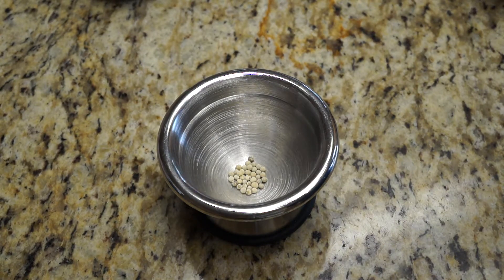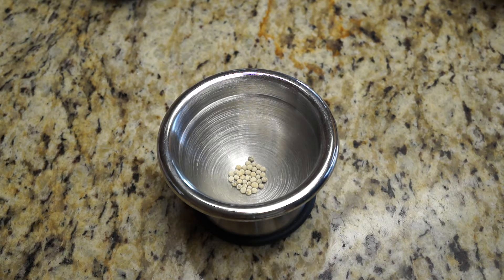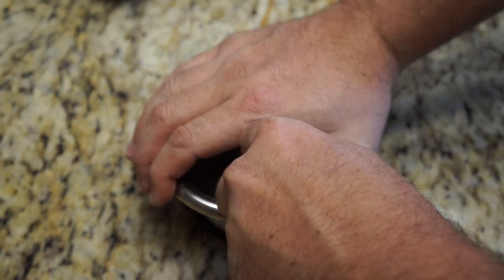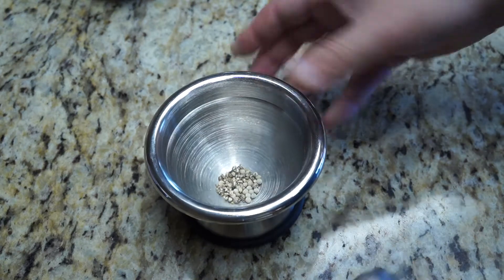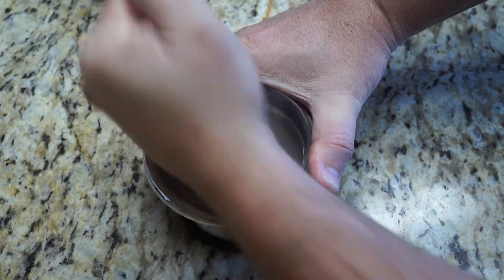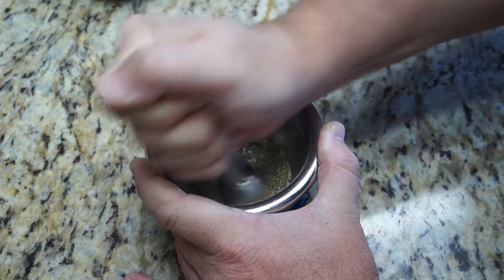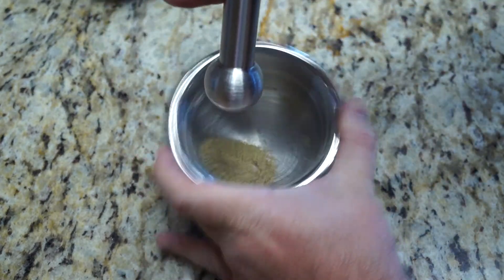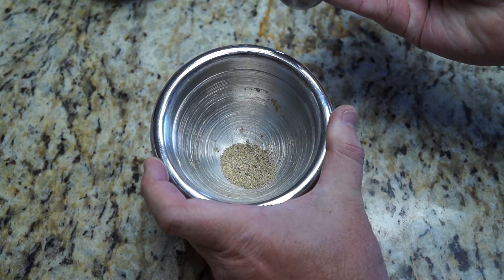Easily Use A Mortar and Pestle - Grinding Peppercorns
If you are starting to cook at home, and use scratch kitchen techniques, then grinding your own spices and herbs will come into the picture sooner then later.

I take the techniques that I learned working in professional kitchens, and work them into a more streamlined process. So that cooks and chefs in the home, or even in other professional establishments might benefit from the things that I have been taught, discovered, and sometimes stumbled upon.

Support privacy and get crypto for your attention. Switch to the Brave browser and see the difference.

Feeling generous? Send some coin! 👌

BTC - 3QyE6vCy1yDEBXZXPS5gbtcjqzn4jtpS9y

ETH - 0x9aE922022C40A0e4f221C7Ec1e6F88B970156B2A

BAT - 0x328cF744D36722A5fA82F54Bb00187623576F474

XLM (Lumens) - jbventures*keybase.io (federation address) or